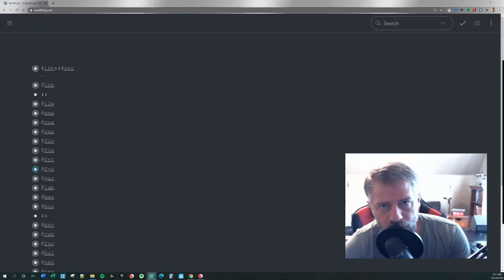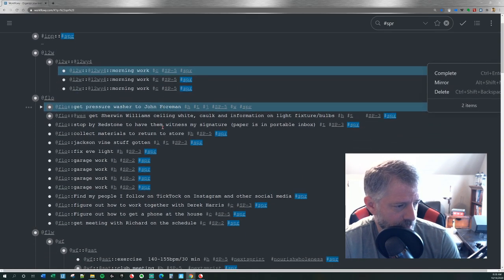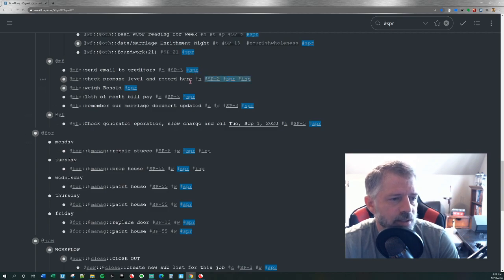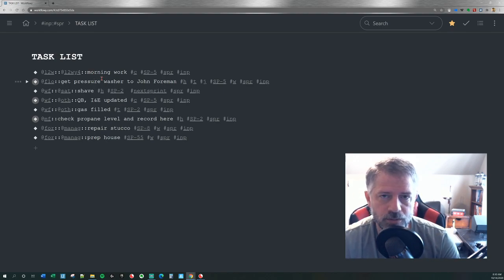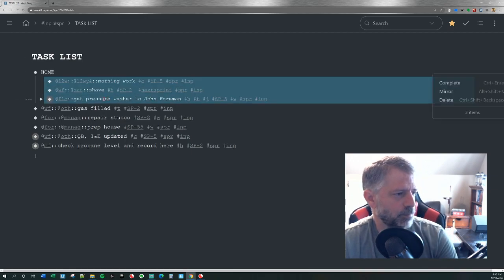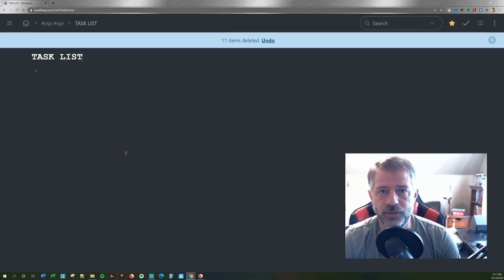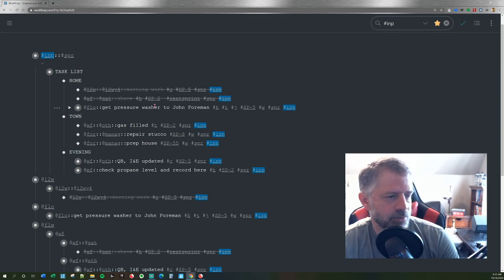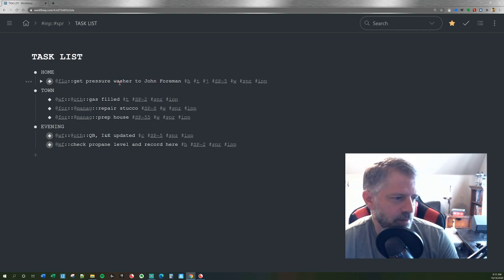Quick and easy daily task list creation in WorkFlowy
Using the mirror function to streamline creating and organizing a daily task list without affecting those tasks inside their project lists.